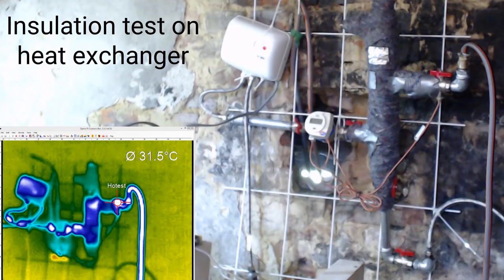AURA insulation test heat exchanger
A quick test to see the efficacy of the insulation on the heat exchanger.